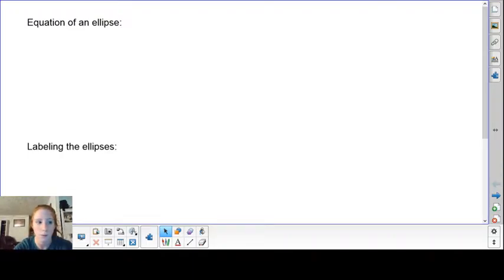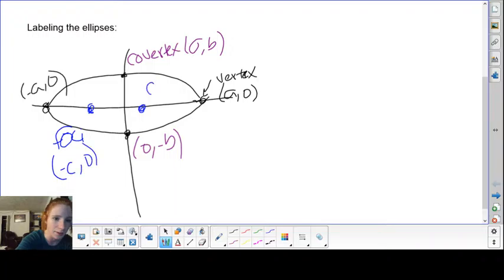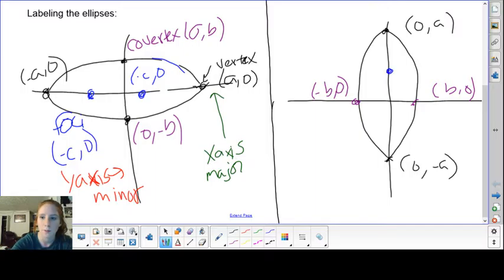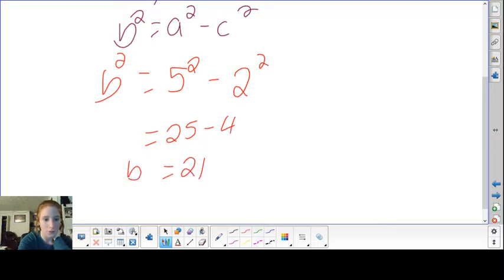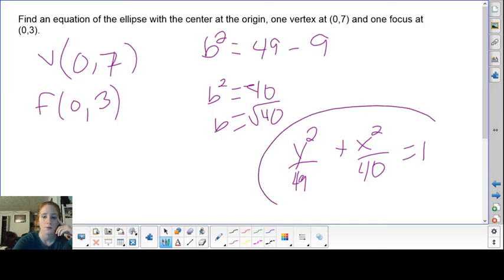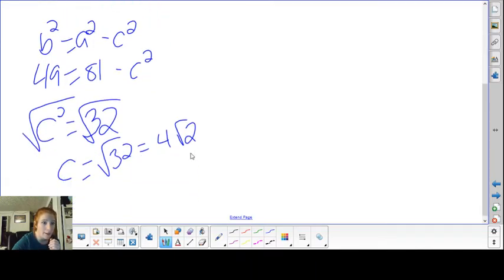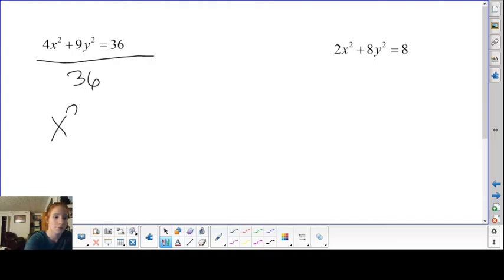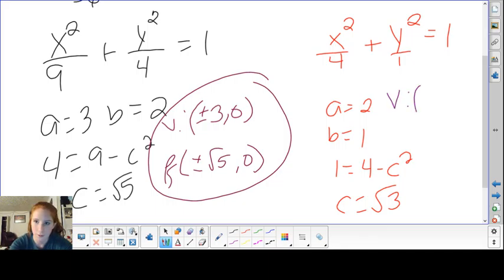Ellipse day 1